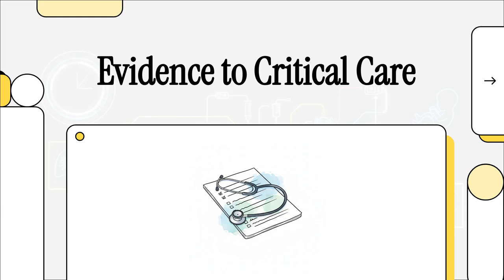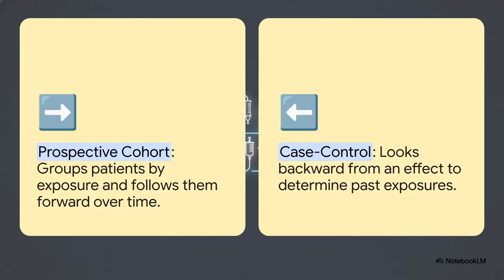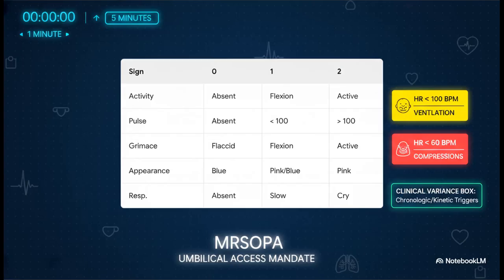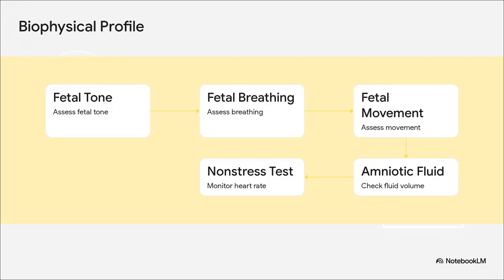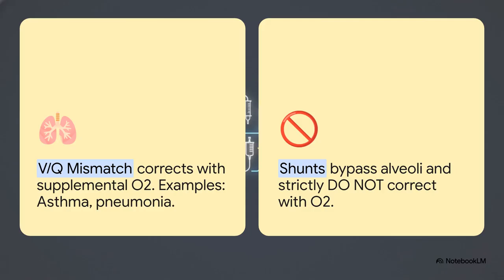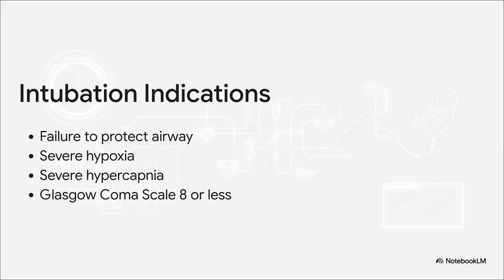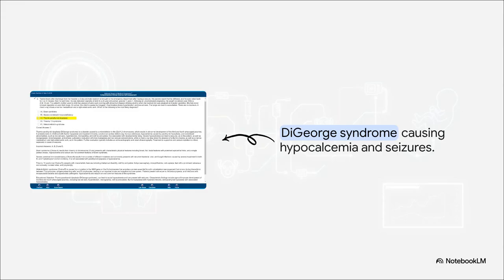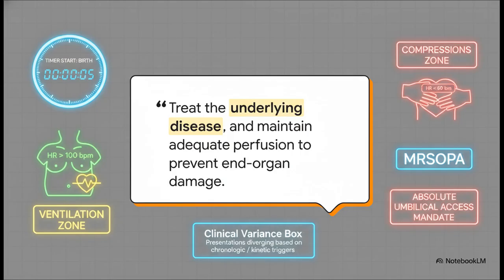Evidence to Critical Care